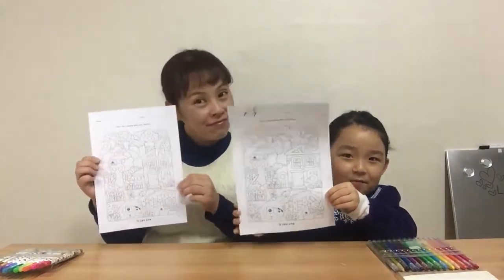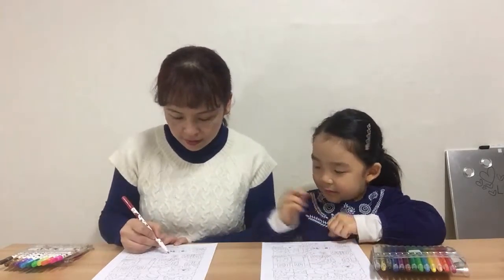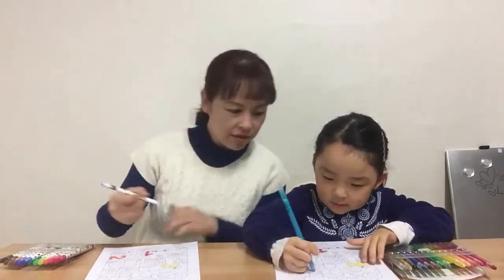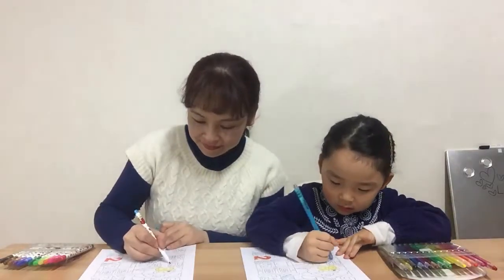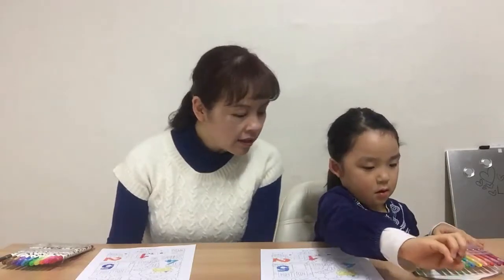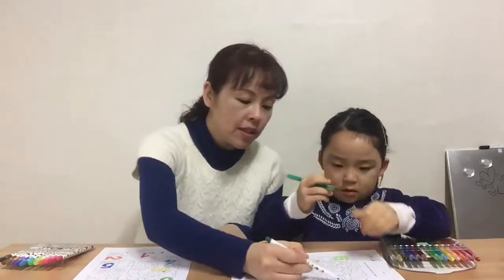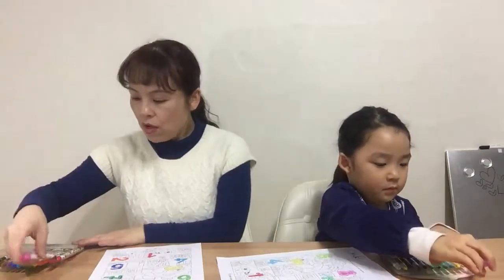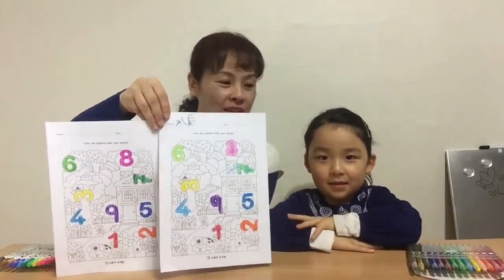Euni's Number Hunt for kids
Count the numbers 1 to 9.
Find the numbers in hiding spots.
Color them like Euni.